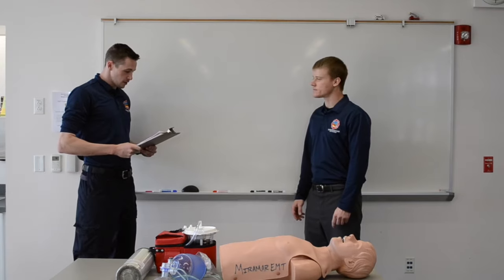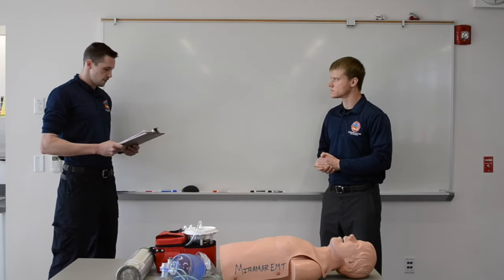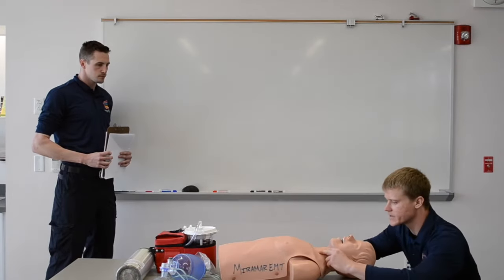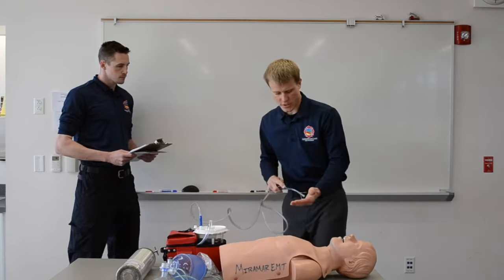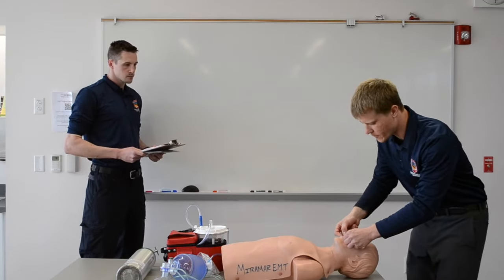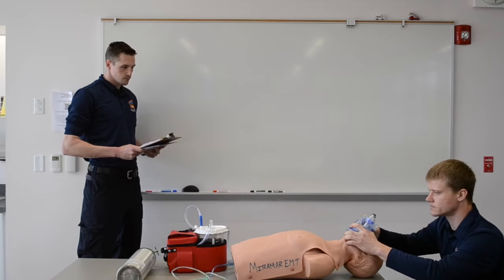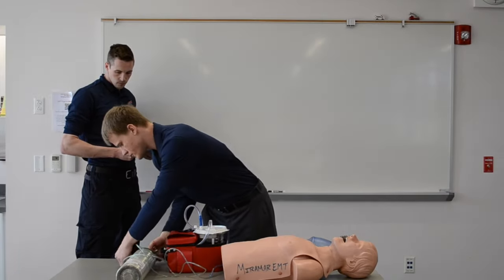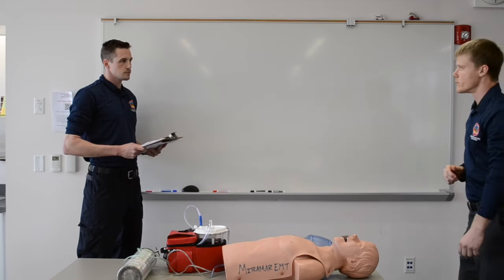BVM Apneic Patient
Demonstration of the BVM - Apneic Patient psychomotor exam skill. This assessment is part of the San Diego County/ NREMT practical skills exam.